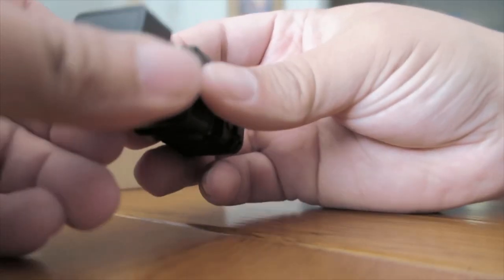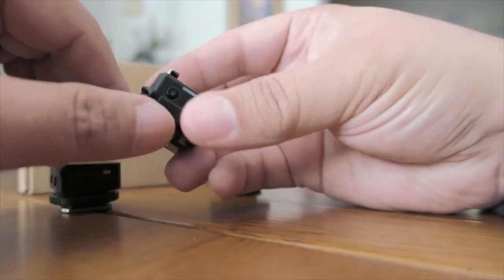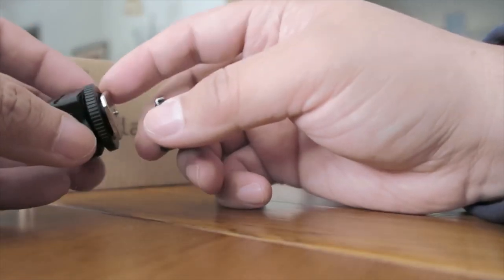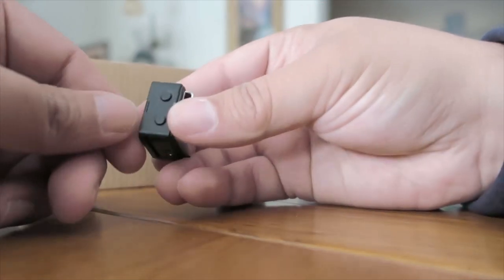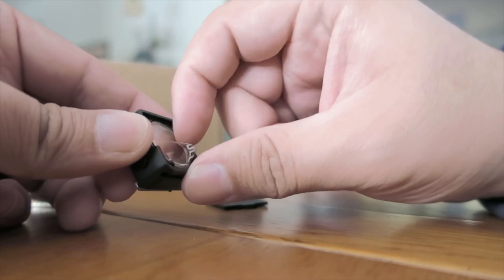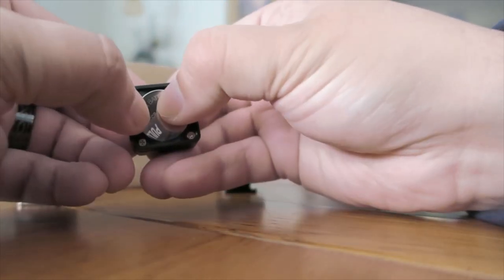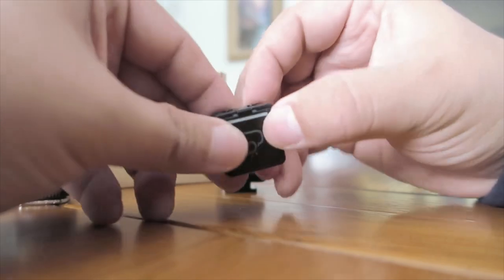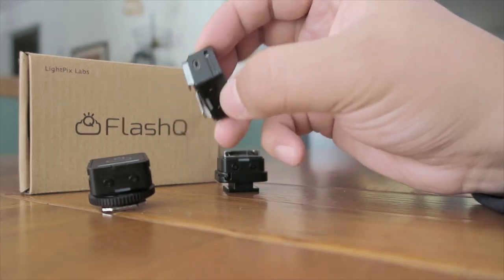FlashQ Trigger Change Battery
How do you change the FlashQ triggers battery is what I have been asked a few times lately.  I thought since some of you have asked the question, I thought it might be a good idea to make a short little video about it.

If you haven't heard about FlashQ, you should go ahead and check them out.  If you are traveling or just want to carry around fewer or smaller equipment, FlashQ triggers are one of the companies to look at.  FlashQ make very small triggers that can be used on any camera system.  Now before you go out and buy a set, remember that these do not use TTL or High Speed Sync.  I am ok with that because I usually always shoot in manual and don't use high speed sync very often.

It is pretty simple but let me show you how you can replace your battery in the FlashQ.